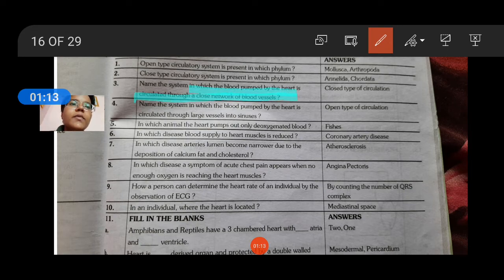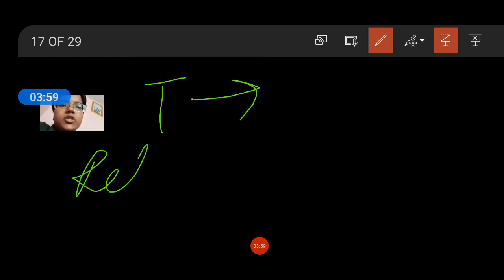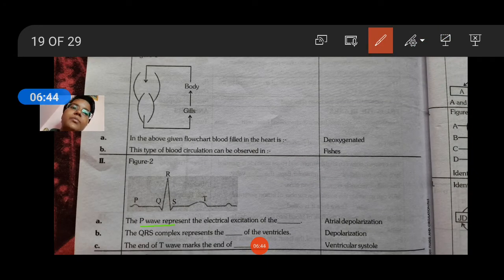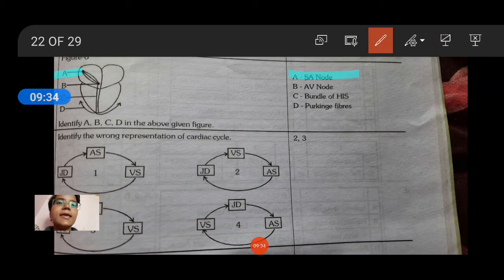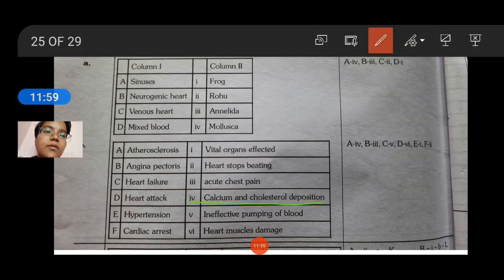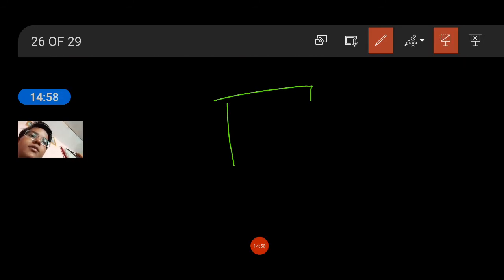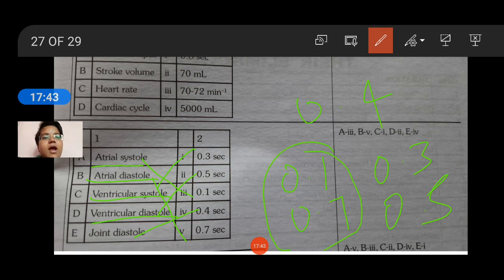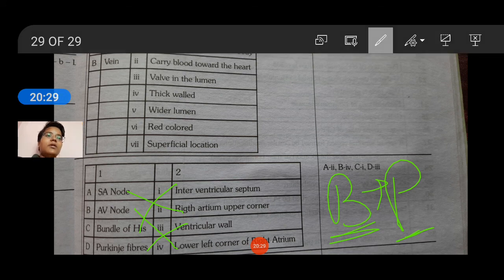Body Fluids & Circulation | NEET2021biology Neet2021Revision| Rapid Revision Series | Target NEET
Body Fluids & Circulation

Sketch pens
Gel pens
Colourful papers
Black chart papers:-

NEET Preperation Tips,Formulas,Q banks.